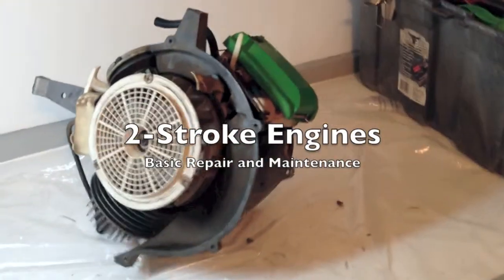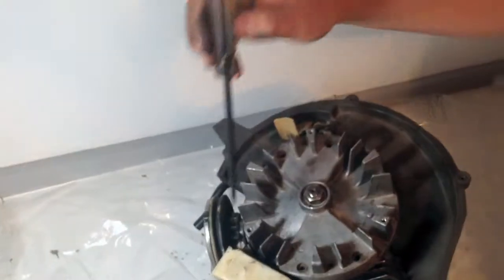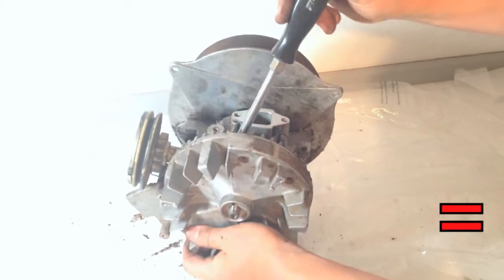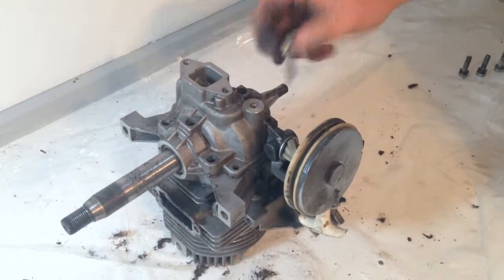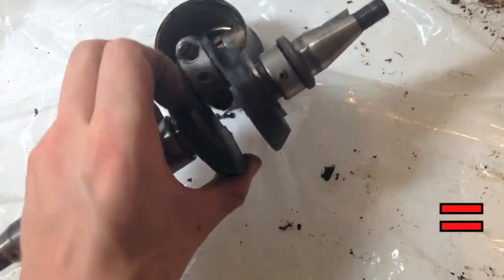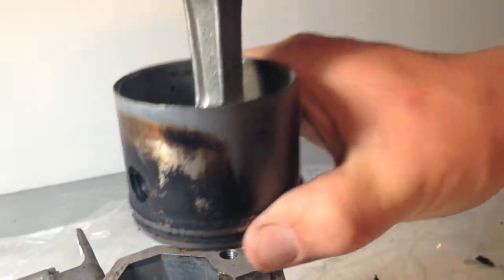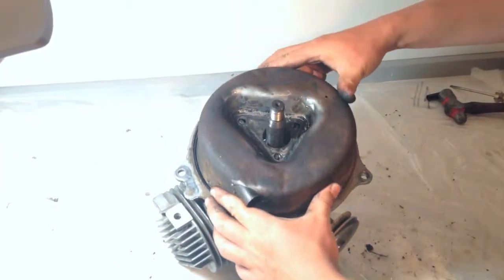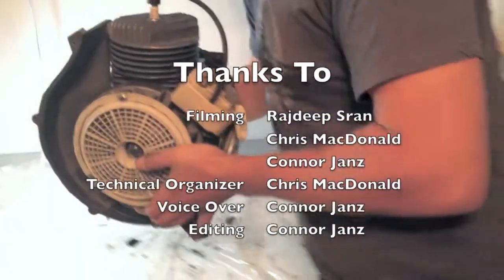COMS 363, two-stroke engine repair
A short basic video of how to take a two-stroke engine apart and perform basic maintenance to ensure the longevity of equipment.

0:00 Introduction
0:08 Required tools
0:12 Removing fascia & guards
0:20 Removing spark plug
0:35 Spark plug gap
Symptom: rough idle, problems starting, misfiring, excessive fuel consumption
Benefit: Spark plug will last longer and engine will burn fuel better
0:48 Removing air-box and carburetor
1:08 Checking air manifold gasket
1:16 Removing fascia & guards
1:25 Removing flywheel
1:48 Removing exhaust system & adapter plate
2:11 Cleaning exhaust port & gasket
Symptom: excessive volume, strange smells
Benefit: cracked, burned, and old gaskets can cause exhaust to leak onto the rest of the engine.  This may cause soot buildup and corrosion on the rest of the engine. Applying a new gasket can be seen at 4:39
2:28 Removing crankcase
2:39 Inspecting sealing surfaces
Benefit: damaged sealing surfaces may leak oil and fuel, which will burn when heated.
2:43 Removing piston
2:49  Inspecting cylinder
Benefit: damaged cylinder walls will cause increased wear on piston rings and the sides of the piston; this can result in cracking or failure. When damage is noticed the cylinder can be re-honed or re-bored for a minimal cost and continue operation.
2:56 Inspecting piston & piston rings
Benefit: damaged piston sides and piston rings cause increased wear on the engine; this can result in cracking or failure. When damage is noticed the piston rings may be replaced and the piston sides may be polished using a wet stone.
3:09 Inspecting bearings
Benefit: damaged bearings will cause increased wear on rotating components; this can result in cracking or failure. When damage is noticed the bearings may be replaced or cleaned using acetone and isopropyl alcohol.
3:24 Removing connecting rod bearing
Benefit: damaged connecting rod bearings cause increased stress on the connecting rod; this can result in cracking or failure. When damage is noticed the bearing may be replaced or cleaned using acetone and isopropyl alcohol.
3:38 Removing piston from connecting rod
Benefit: damaged connecting piston bearings cause increased stress on the connecting rod and piston; this can result in cracking or failure. When damage is noticed the bearing may be replaced or cleaned using acetone and isopropyl alcohol.
3:57  Re-assembly of piston and crank
4:12 Closing the crank case
4:39 Applying a new gasket
Benefit: cracked, burned, and old gaskets can cause exhaust to leak onto the rest of the engine.  This may cause soot buildup and corrosion on the rest of the engine.
5:01 Re-assembly of flywheel
5:14 Re-assembly of air-box and carburetor
5:27 Re-assembly of spark plug